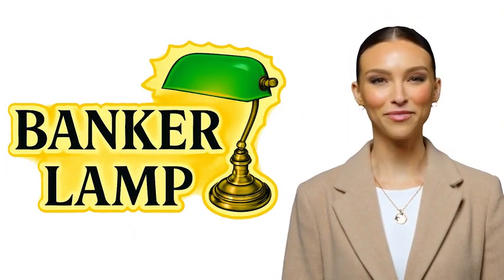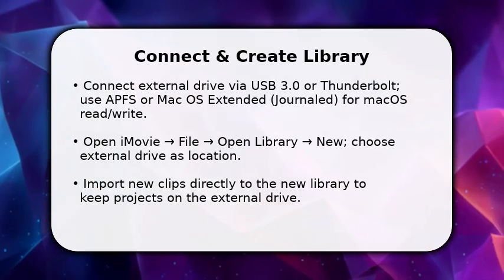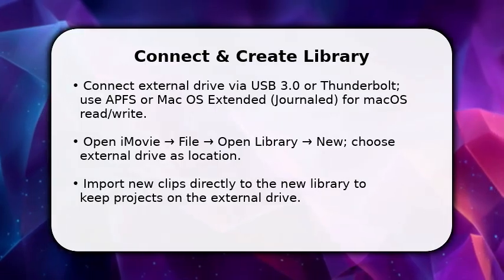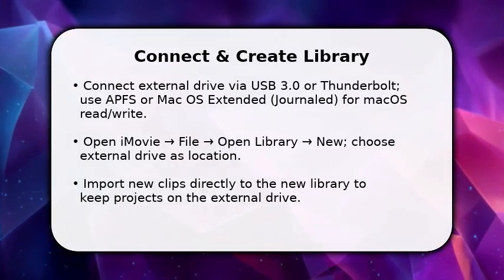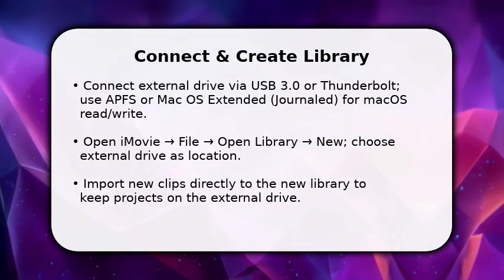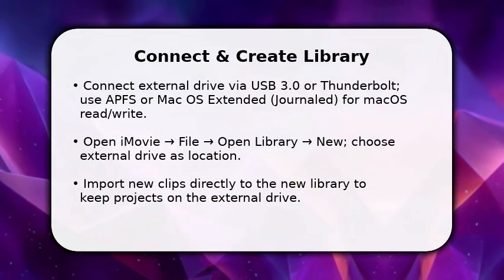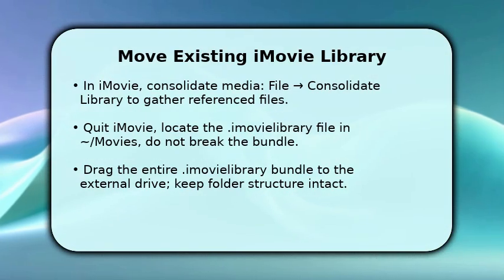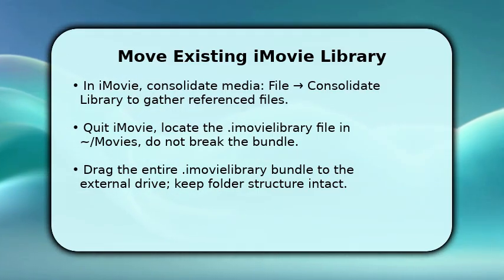How to Save Imovie Project on External Hard Drive (only Way)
How to Save Imovie Project on External Hard Drive (only Way) | 🔒 Surfshark VPN Deal — Stay private and secure. $1.99/mo + 3 Months Free ▸

Learn the essential steps to secure your iMovie projects on an external hard drive. This video guides you through selecting compatible hardware, transferring files safely, and organizing for easy access in case of digital mishaps.

save iMovie project, external hard drive tutorial, transfer media files,